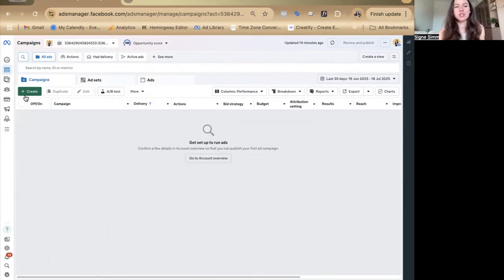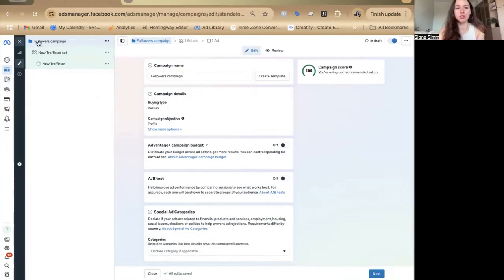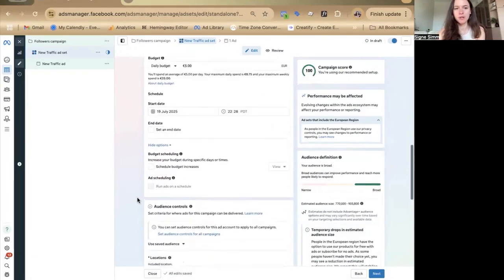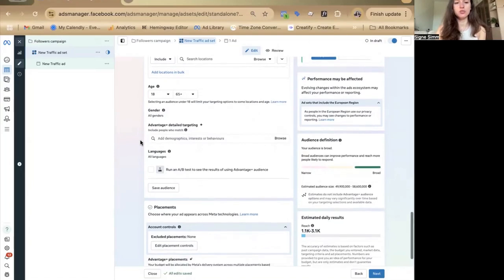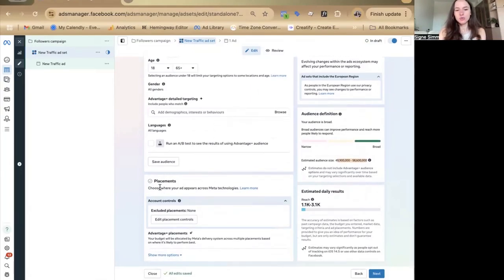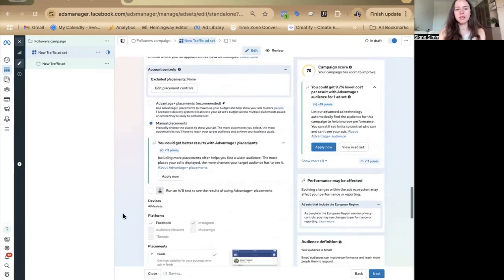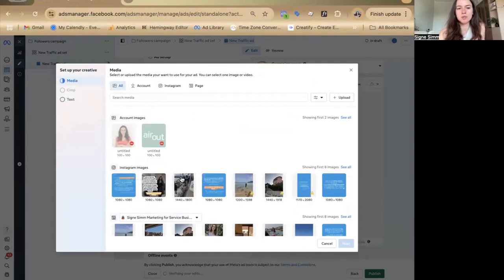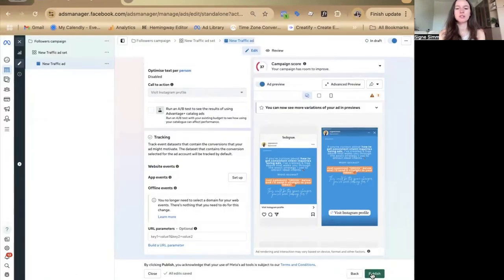Step-by step: The Easiest Facebook Ad Strategy to Get Followers on Autopilot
How to Create a Simple Facebook or Instagram Ad That Gets Followers Every Week
Want to grow your audience on Instagram or Facebook without posting content every single day? In this step-by-step tutorial, I’ll show you how to create one simple ad inside Facebook Ads Manager that will get you consistent, high-quality followers on autopilot — even if you’re a complete beginner.

Hi, I’m Signe, a Meta Ads Manager with over 10 years of experience helping service-based business owners grow their audience and get clients using ads. This is the exact method I teach my clients to help them build a warm audience of followers who are actually interested in their services — not just random likes.

In this video, you’ll learn:
✅ How to choose the right content for your follower growth ad
✅ The targeting settings that attract ideal clients, not just followers
✅ How to set up your ad in Facebook Ads Manager step-by-step
✅ The #1 mistake people make when running ads for followers (and how to avoid it)
✅ How to run your ad for just £5–£10/day and see results every week

Whether you want to grow your Instagram following or your Facebook audience, this strategy works for service providers, coaches, consultants, and small business owners who want more visibility without spending hours creating daily content.

📥 FREE GUIDE: How to Launch Facebook Ads That Bring You Clients